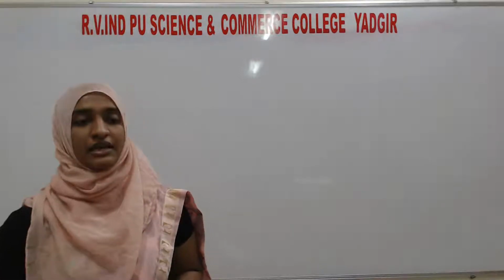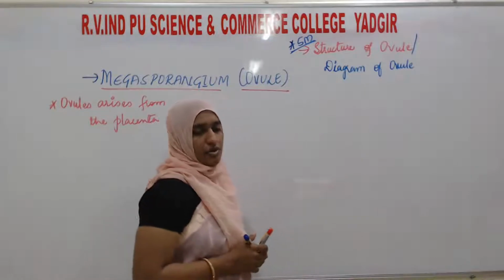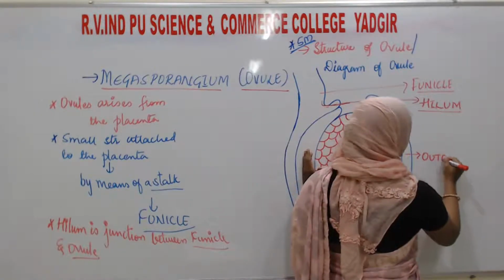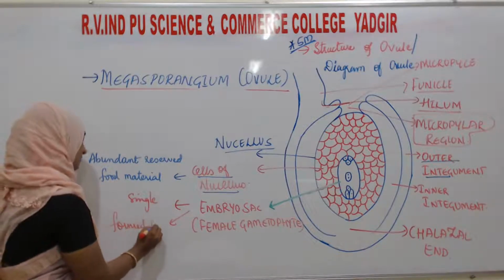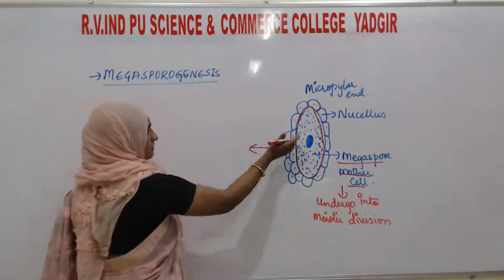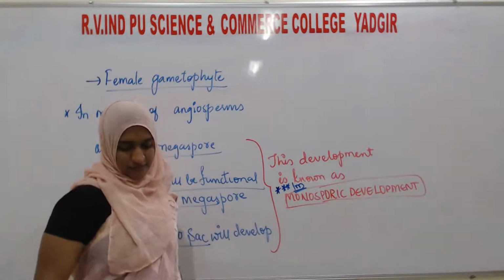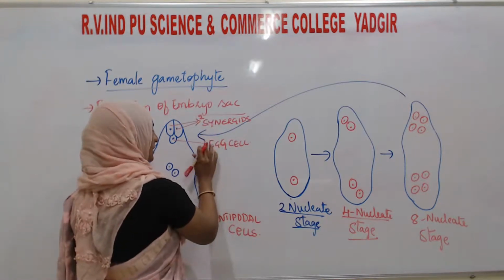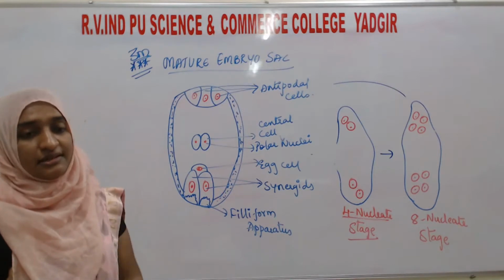Class 12# SEXUAL REPRODUCTION IN FLOWERING PLANTS 4